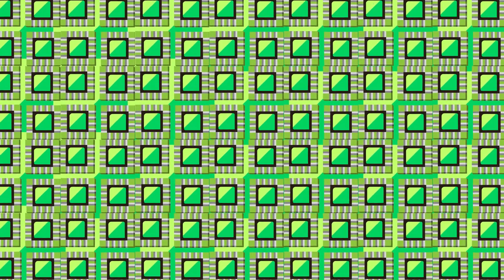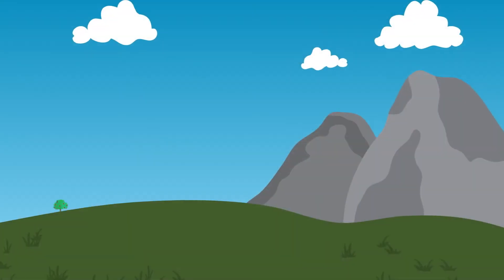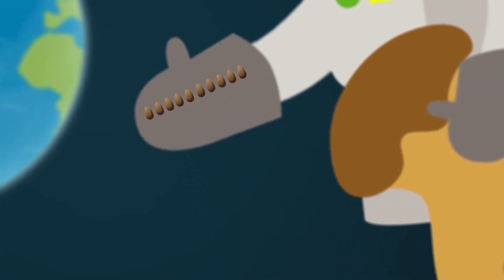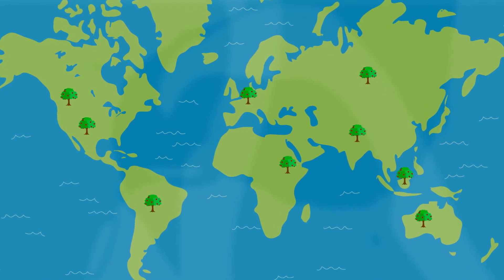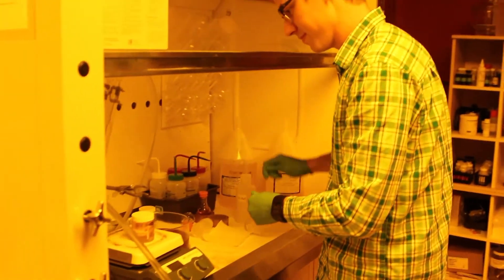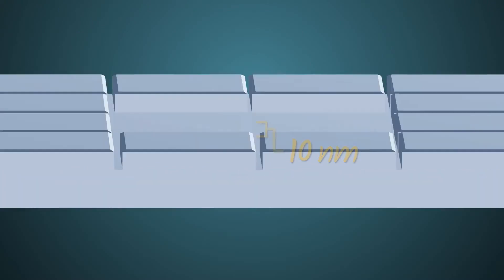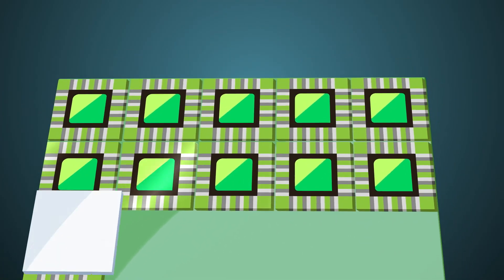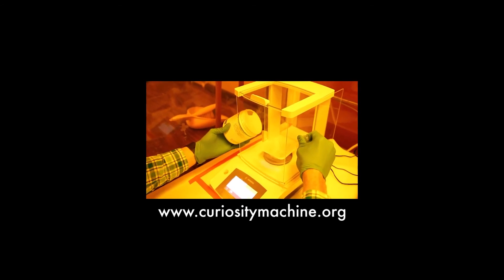What is nanolithography? | STEM Nanoscience for kids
Mike Deagan is a scientist at RPI (Rensselaer Polytechnic Institute) who studeis nanolithography techniques for making tiny computer chips that go into our phones and other technology. Want to learn more about nanoscience and nano technologies? Visit Curiosity Machine for lesson plans, engineering activities, and more